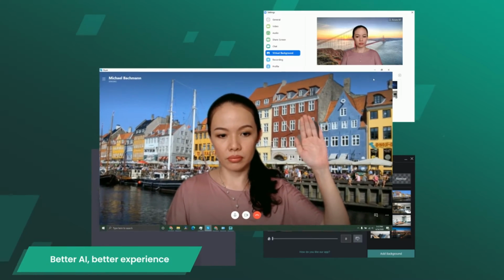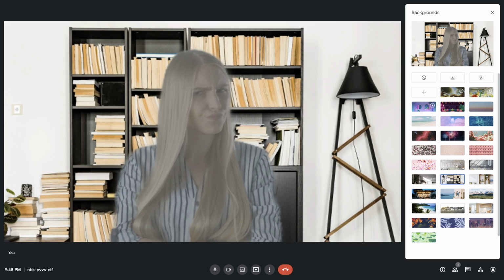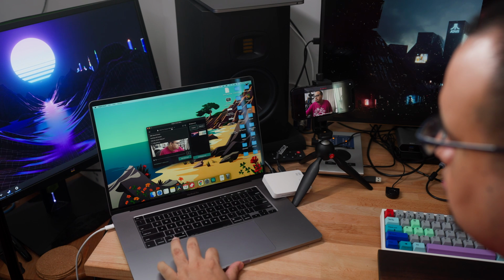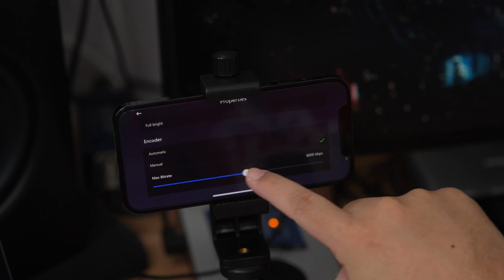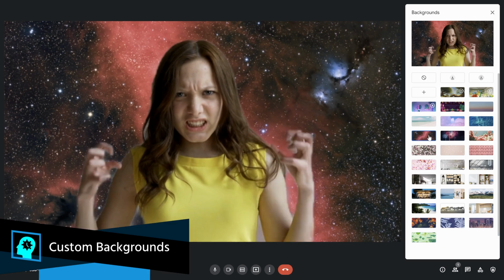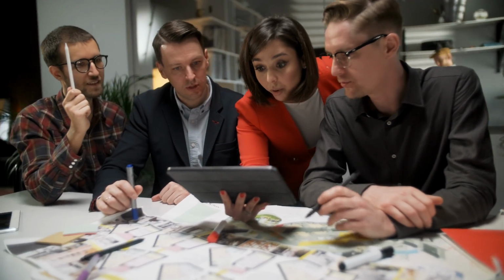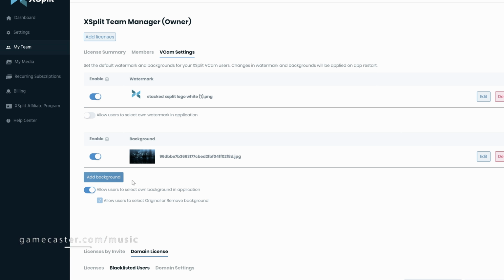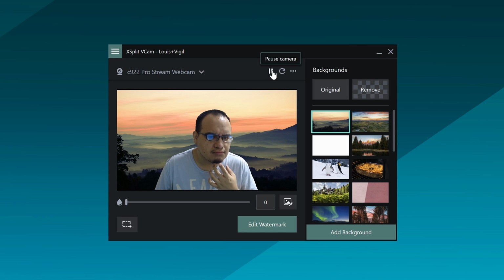5 Reasons Why you NEED to Try XSplit VCam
5 Reasons why XSplit VCam is the best solution for all your video conferencing needs!

Intro 00:00
Performance 00:32
Work With Your Phone 01:12
Custom Backgrounds 02:14
Team License Manager 02:34
Security 03:03